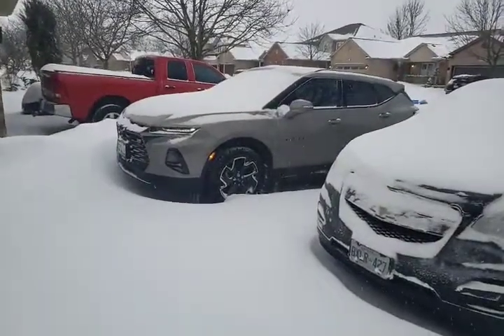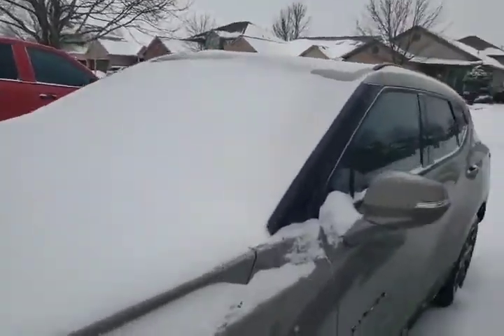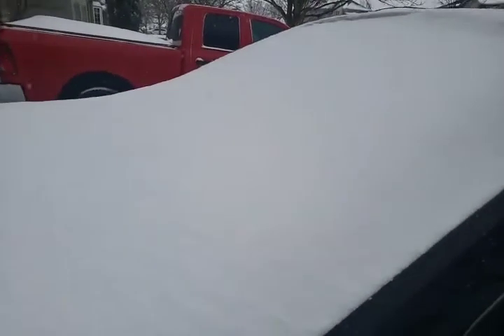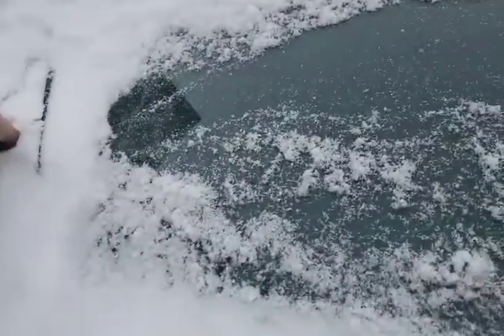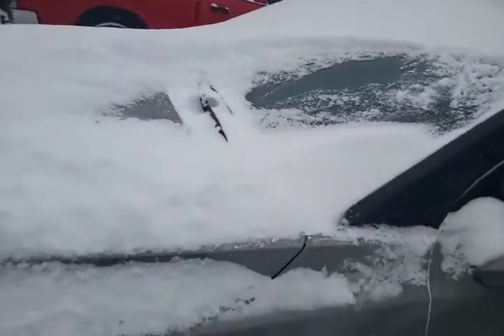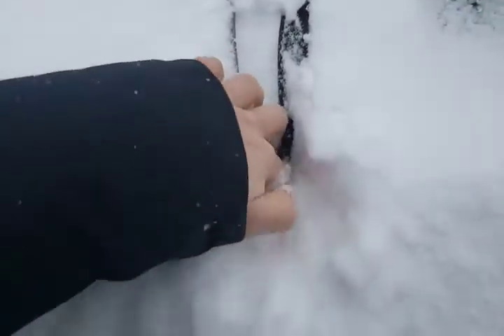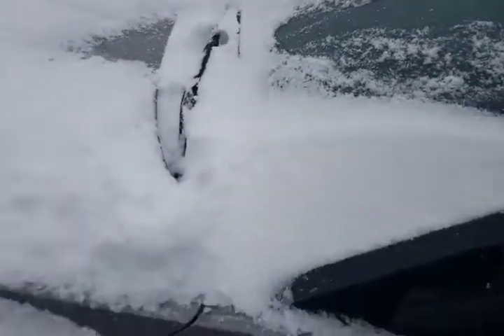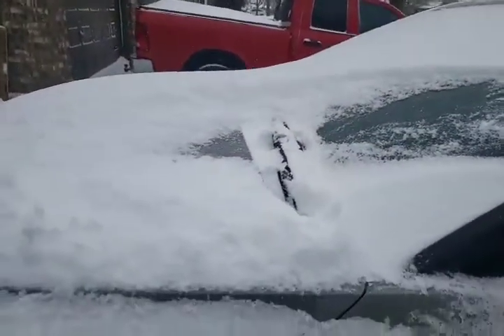Winter Windshield Wiper Tip | Kevin Dibrita | Finch Chevrolet | London Ontario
Winter Windshield Wiper Check.

This simple trick could save you hundreds of dollars on cold Winter days in London Ontario like this one.